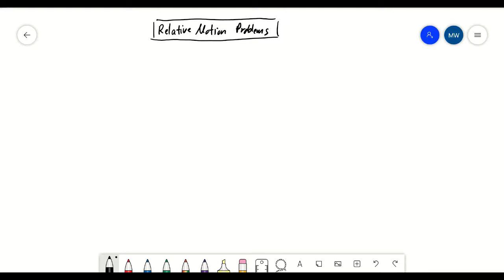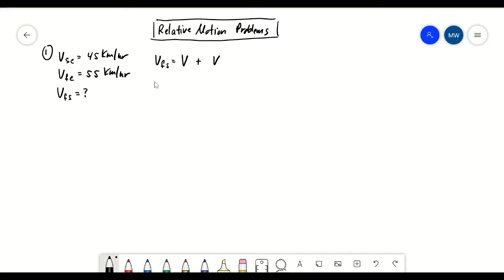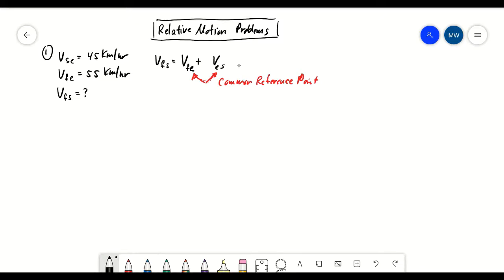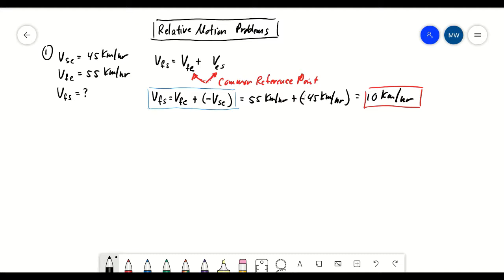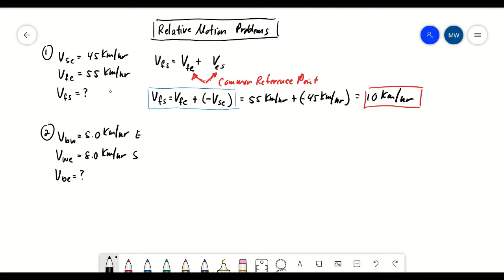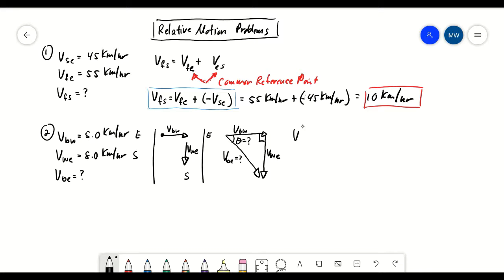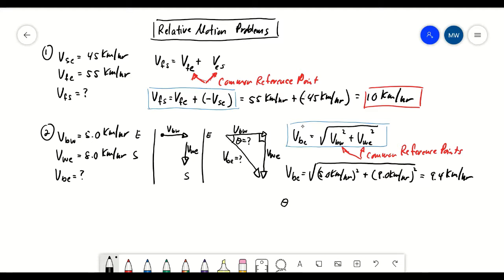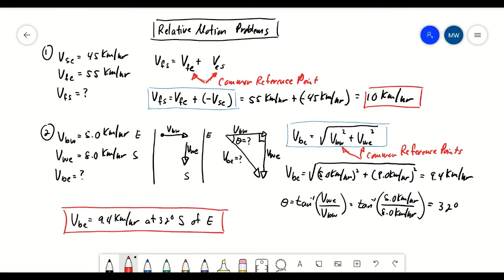Relative Motion Problems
In this video we do two relative motion practice problems.  One problem is with linear motion and the other involves relative motion at an angle.